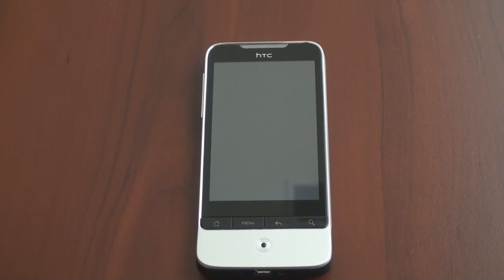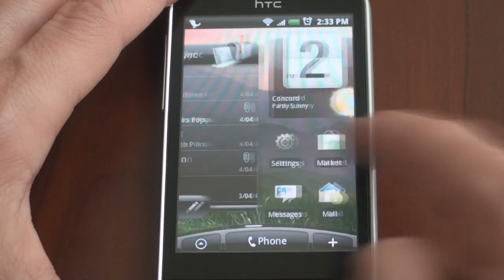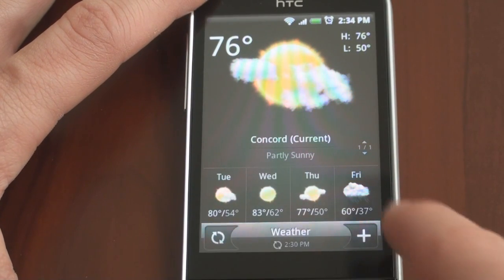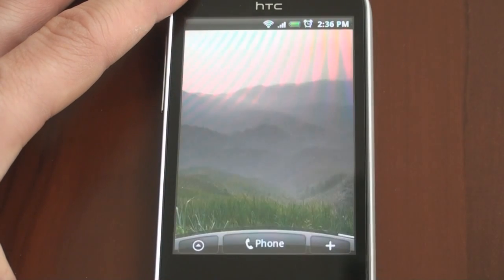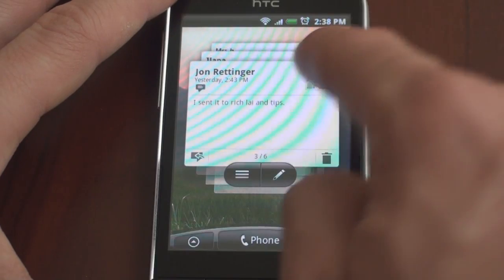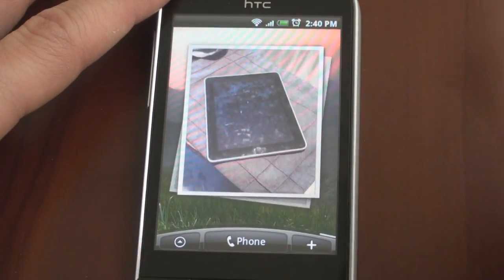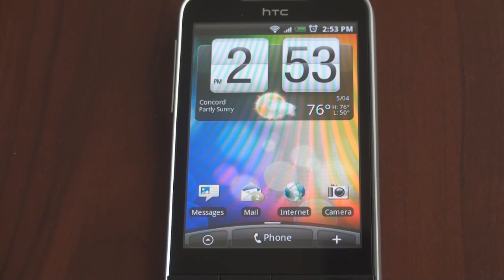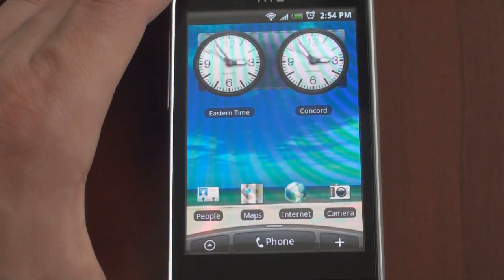HTC Legend User Interface Tour | Pocketnow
Here's a look at Sense UI on the HTC Legend